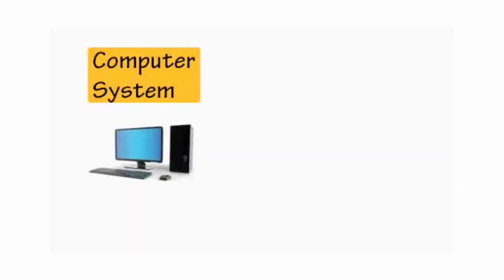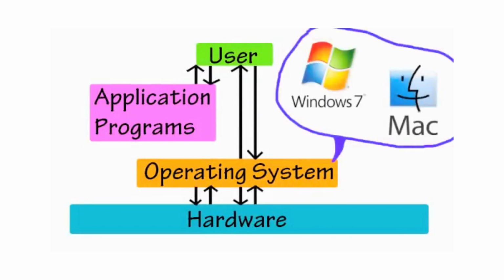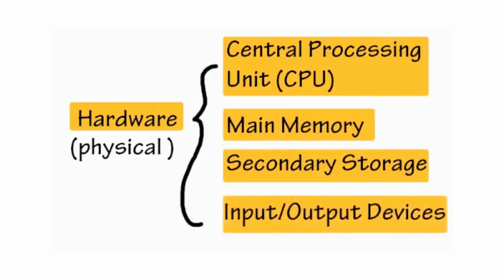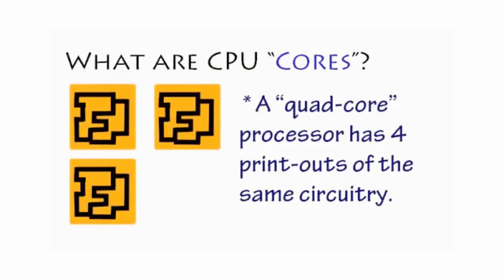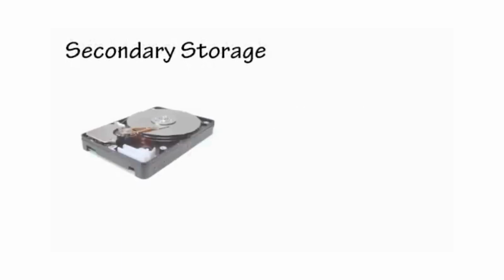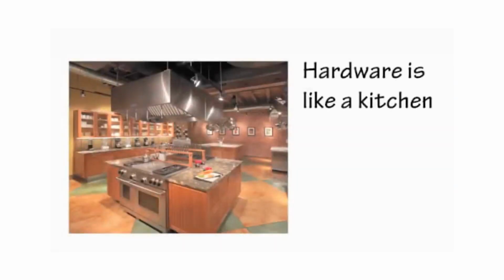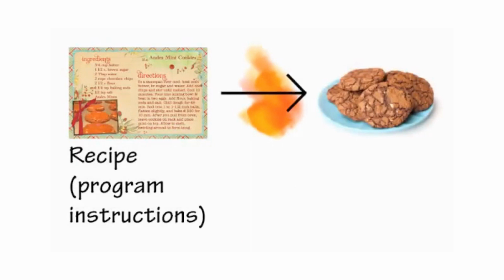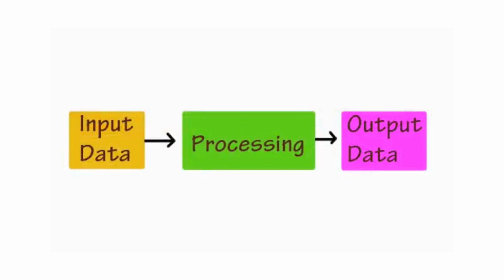Introduction to Computer and Computer System 2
Introduction To Computer & Computer  System.
Beginners Complete Introduction To Computer System.
Definition, Components, Features And Characteristics Of Computer

In this video tutorial , you will learn a simplified introduction to the computer & Computer system